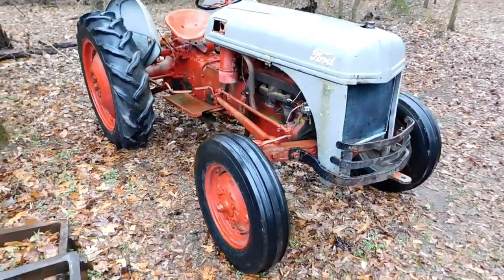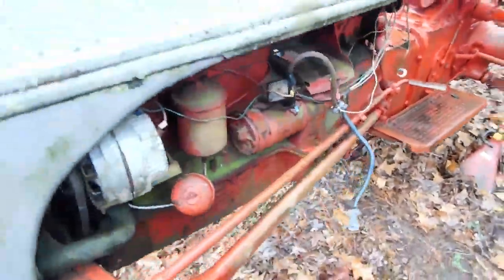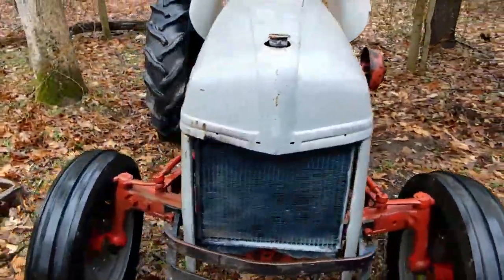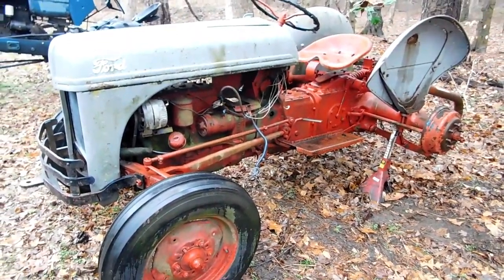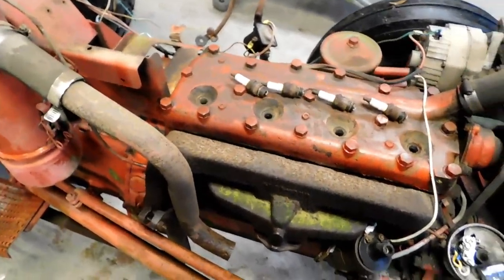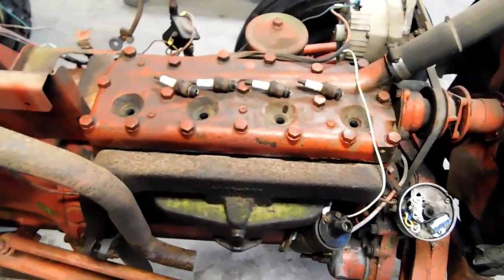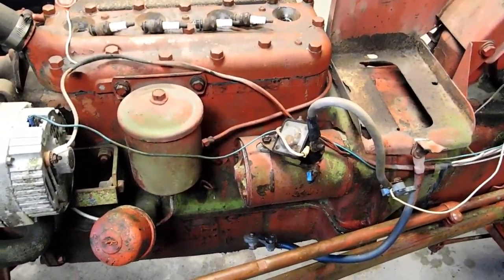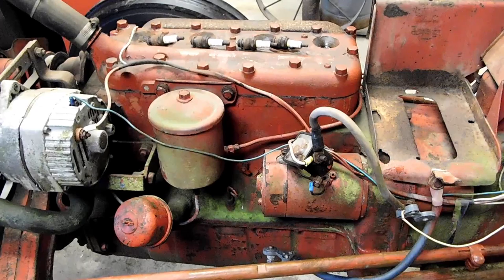Amphibious Ford Tractor! (The Beginning)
This video is the first installment of a roughly 20-30 video series, if you enjoyed let me know what you thought in the comments!